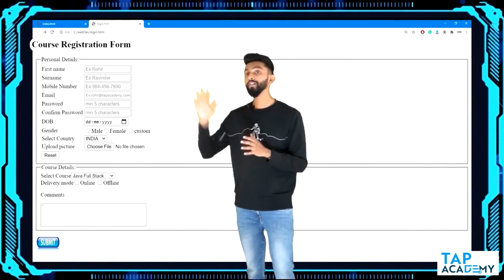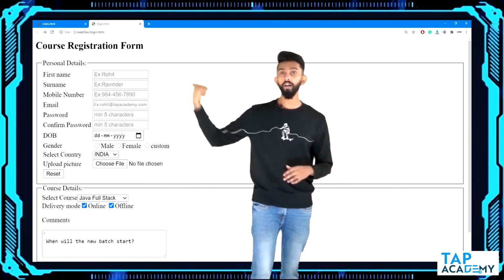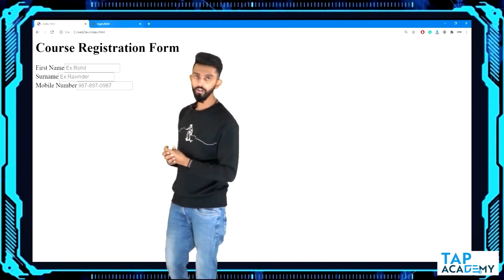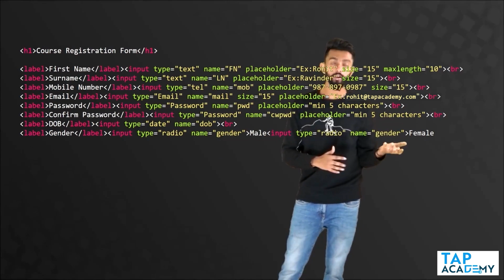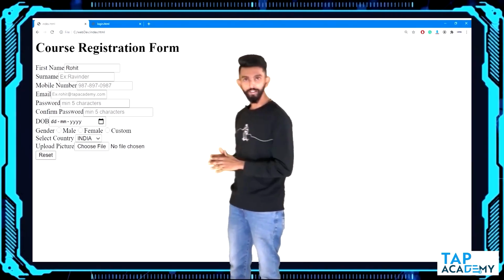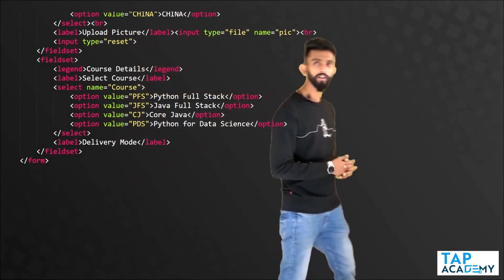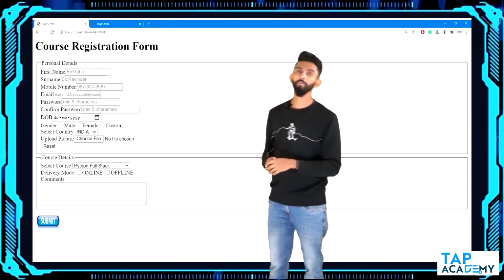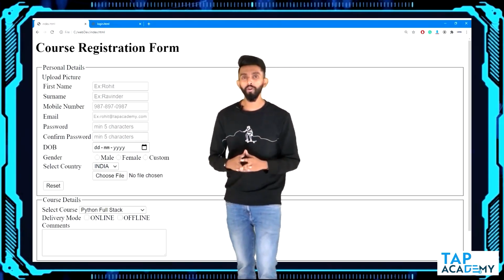Course Registration Form Project | Day 10 | Fronted Foundation with HTML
🚀 Build a Course Registration Form with HTML!

If you're starting your web development journey, creating a course registration form is a great way to practice your HTML skills. In this step-by-step tutorial, we’ll guide you through building a fully functional course registration form that you can easily implement into your own projects! 📘✨

🔹 Why This Video is Perfect for You: ✅ Beginner-friendly approach with clear explanations ✅ Practical examples and hands-on coding experience ✅ Learn how to create a clean and organized registration form ✅ Step-by-step process to help you design and structure your form ✅ Gain confidence in using HTML forms for web development

🔹 What You'll Learn: 📎 How to create form elements like input fields, buttons, and dropdowns 📏 How to organize form structure with HTML tags like form, input, label, and select 📐 Best practices for making your form functional and user-friendly 🎯 How to collect and submit data from users through the form

🔹 Why Build a Course Registration Form? A course registration form is a great real-world example of how HTML forms work in practical web development. Mastering this project will help you understand how to capture user input and build interactive elements that can be used in various applications.

🔥 Start building your own Course Registration Form and enhance your web development skills now! 🔥